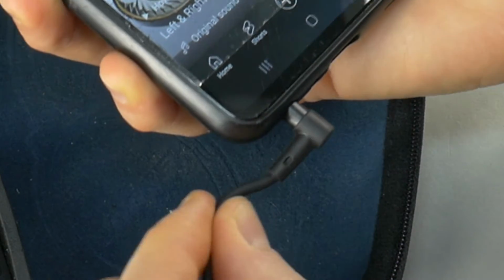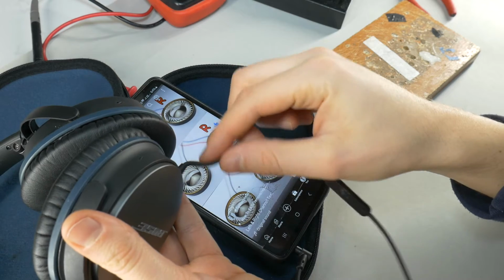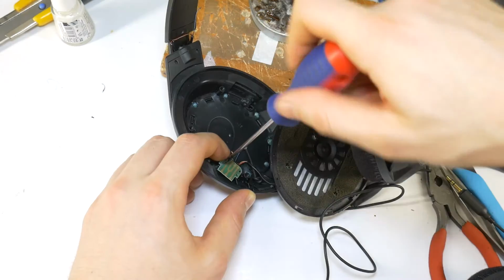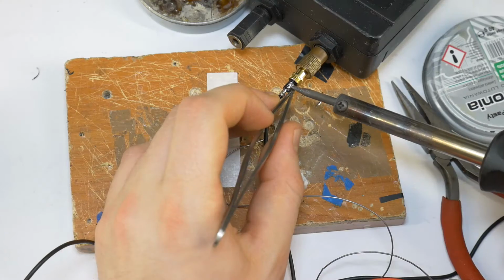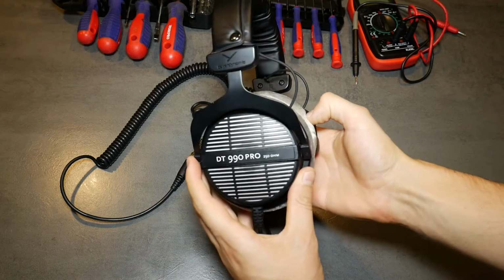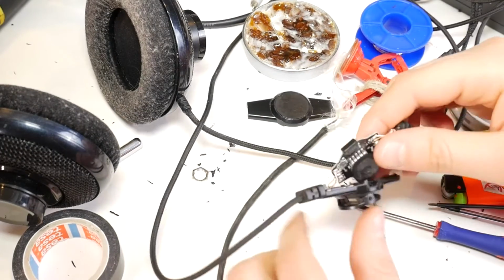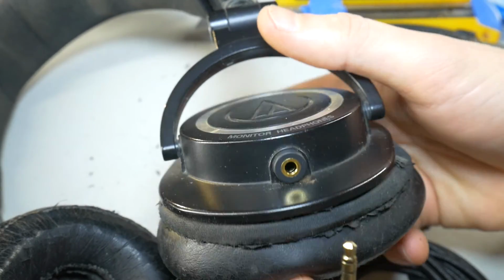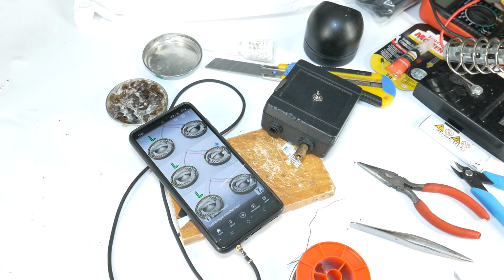How to Repair ANY Broken Headphones - at Home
In this episode of Techscrew diy school I will try to show you How To Diagnose A Problem and how to repair any Broken Headphones, at home. To fix your headphones, you need to know why they are not working, so it is very important to make an accurate Troubleshoot for broken headphones. Main problems are broken 3.5mm stereo or 4 pole jack with mic, damaged side cables or smashed cable near headphone housing or in line remote control. Less commonly, the speaker driver may be faulty. Just do it yourself (DIY) and save a lot of time and money not buying new headphones.

- To do the test, you need to connect the headphones to a sound source
- Then open the test sound for that channel for which no output sound.
- Start wiggle the cable near 3.5mm jack, headphone housind and in line control
- Disassemble the headphones and measure the resistance of the speaker driver
- Also check side cables

Hазвание видео: Теперь вы можете диагностировать и отремонтировать наушники самостоятельно
🇱🇻 Video nosaukums: Kā noteikt austiņu bojājuma problēmu un pašiem salabot
🇩🇪 Video Titel: Jetzt können Sie Ihre Kopfhörer selbst diagnostizieren und reparieren

Video chapters:
0:00 How to Diagnose and Repair Headphones
0:19 How to test for faults in headphones
0:37 Broken 3.5mm jack
0:56 Damaged aux cable
1:19 In line remote problem
1:23 How to test 3.5mm external audio cable
1:57 How to troubleshoot speaker driver
2:15 Headphone side cable diagnose